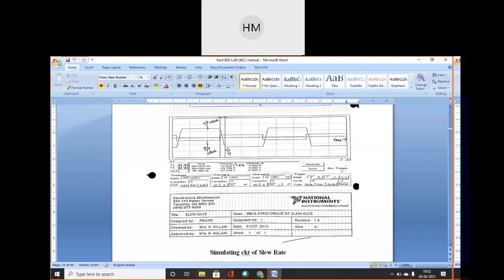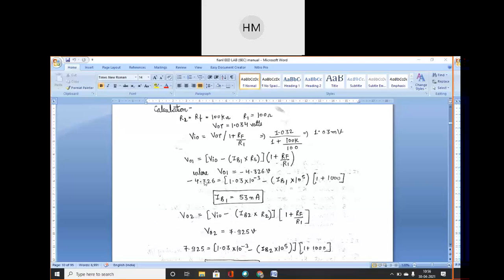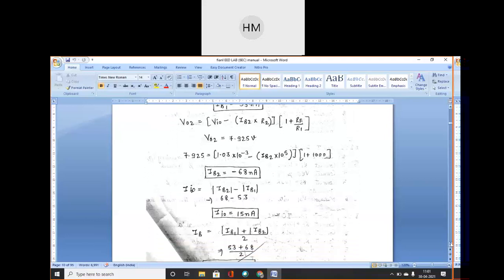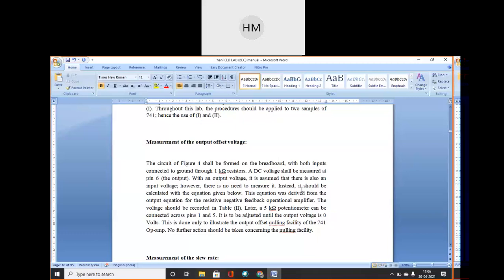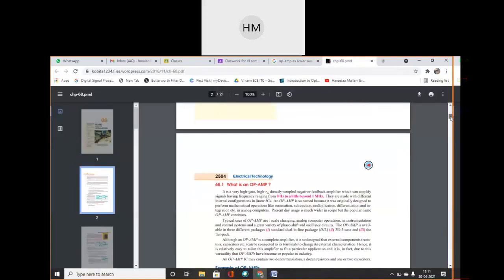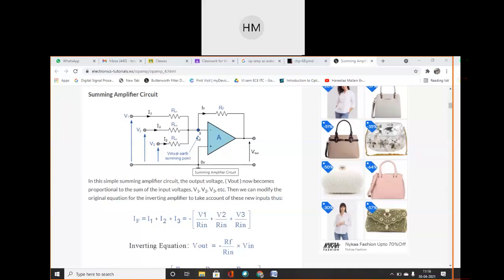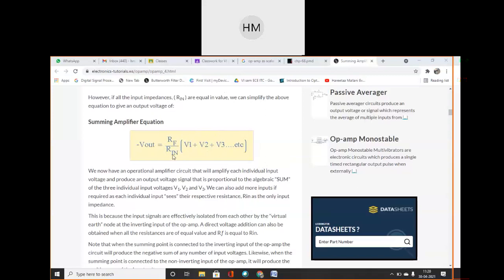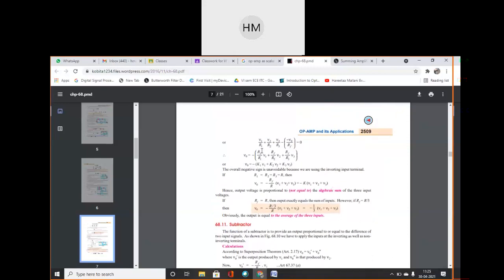ED lab EXPt2 2021 04 30 10 47 06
VI sem ECE , ED lab